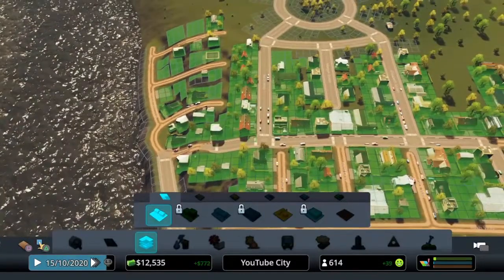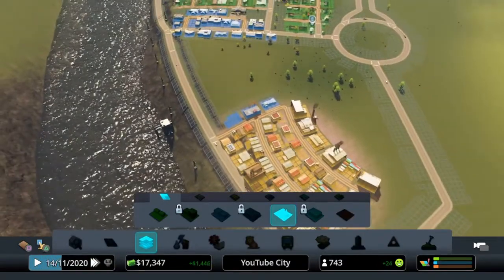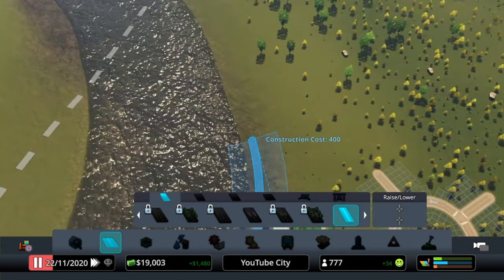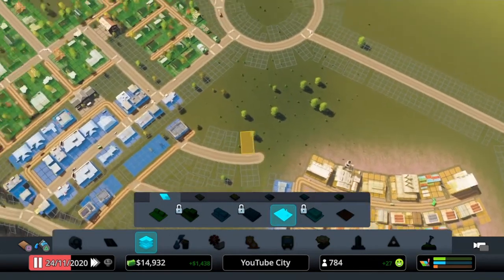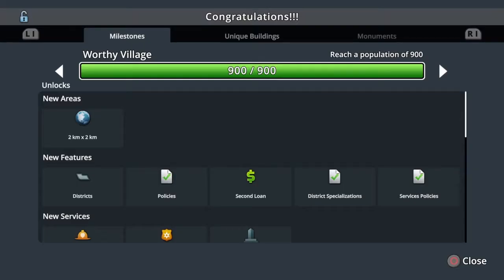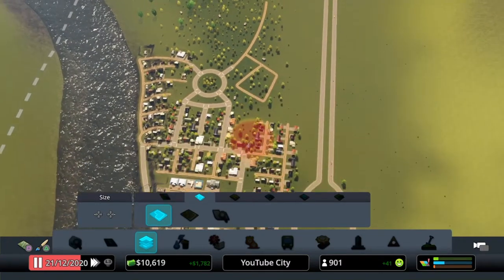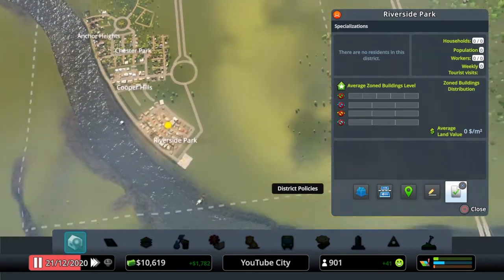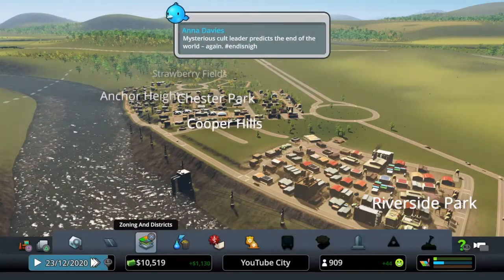Cities: Skylines - Episode 2 - The Districts Of YouTube City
Happy_Space_Pi continues working on "YouTube City". Join him as he sets the first districts and policies, and watch the city grow!